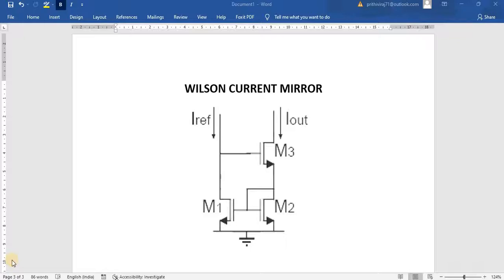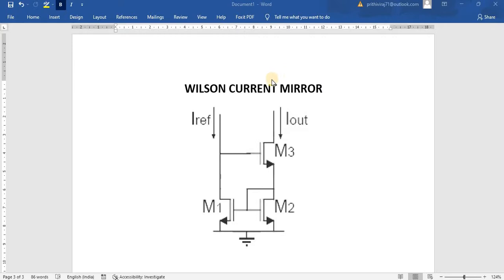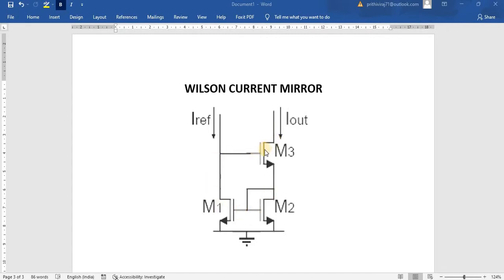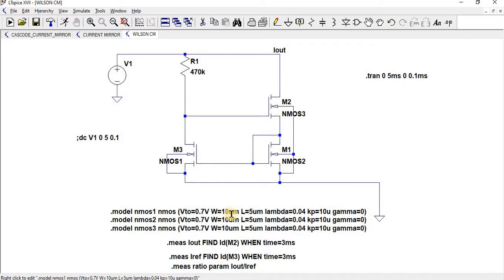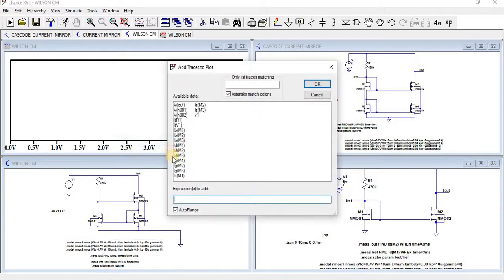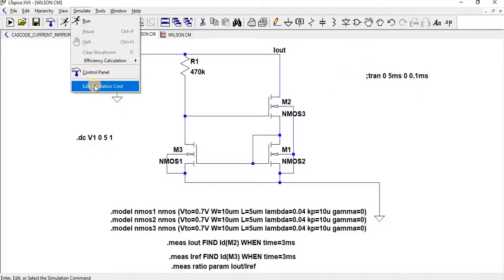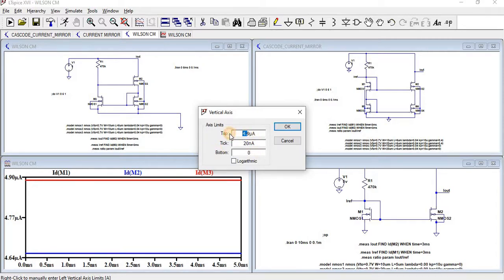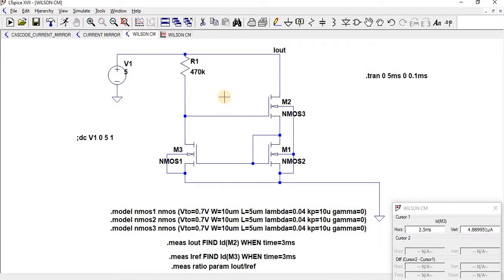WILSON CURRENT MIRROR USING LTSPICE